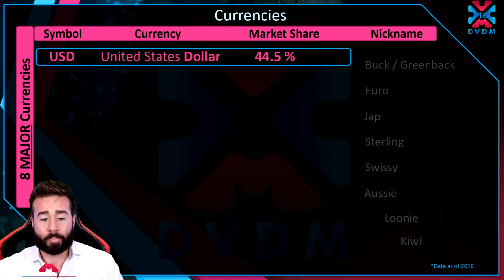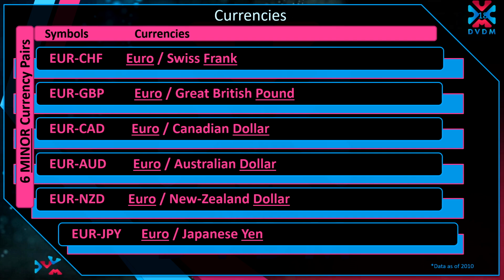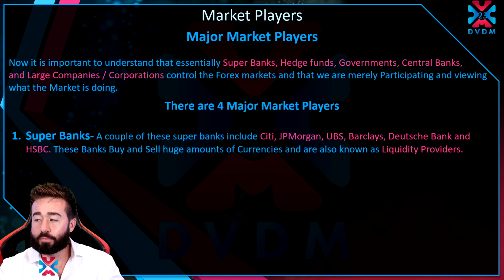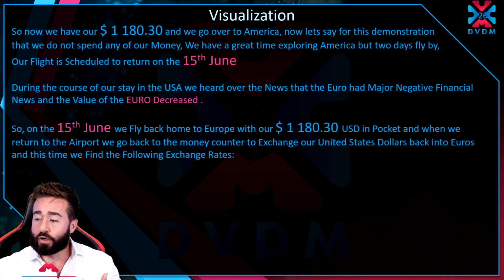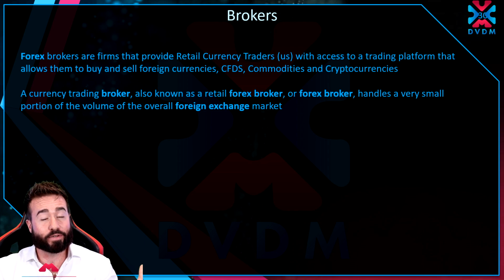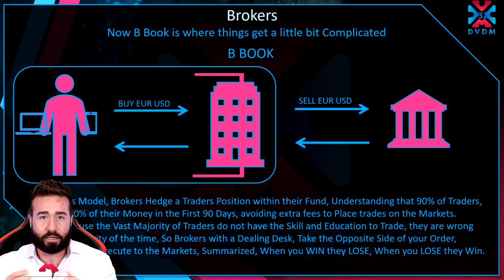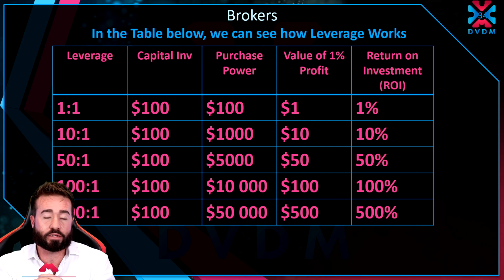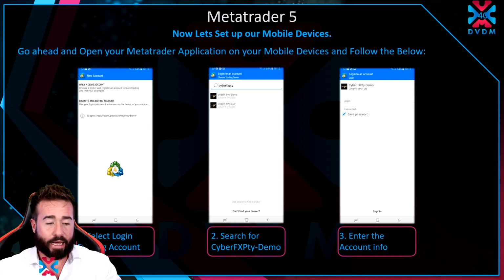DVDM Markets - Part 2 - Currency Pairs / Market Players / Visualization / Brokers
In Part 2 of this 7 part Quantum Growth Market Series we will be covering the following topics:

00:00 - Welcome
01:33 - Currencies and Currency Pairs
20:37 - Market Players
32:01 - Visualization of Forex
51:15 - Brokers
01:27:42 - Disclaimer